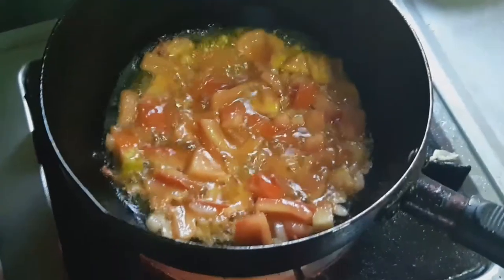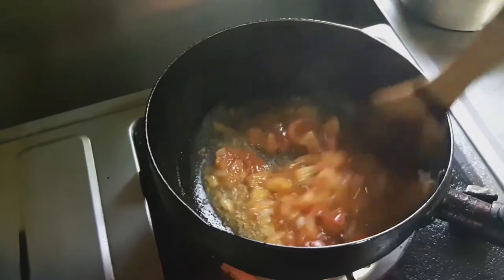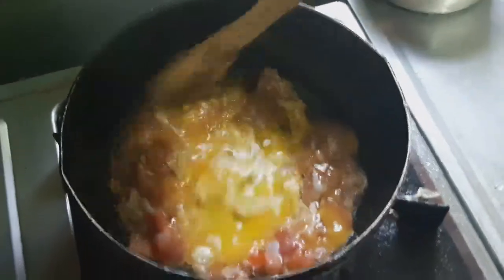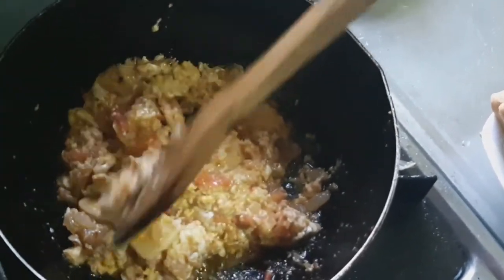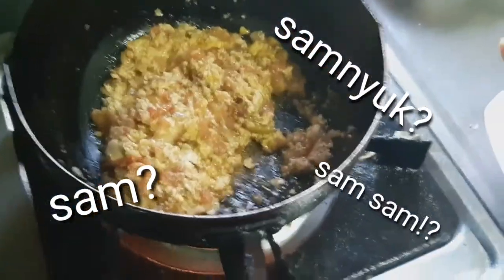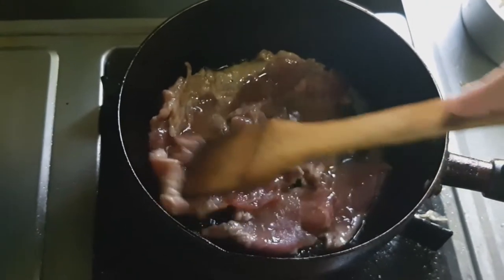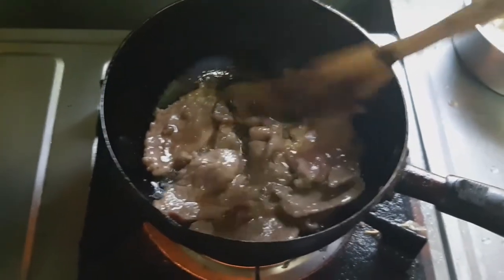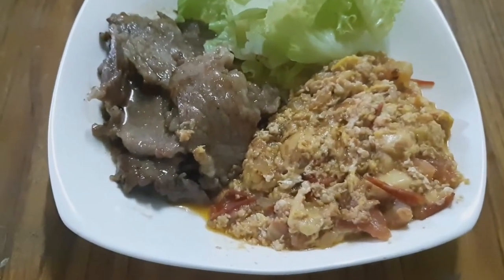EASY AND QUICK RECIPE MEAL FOR LUNCH | chutchai world vlog